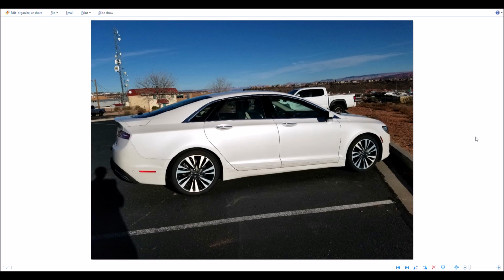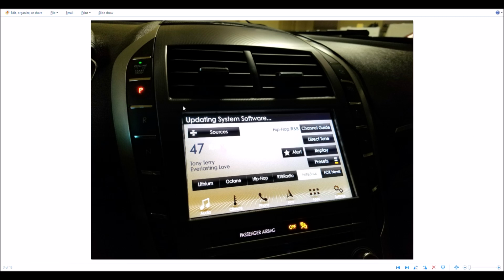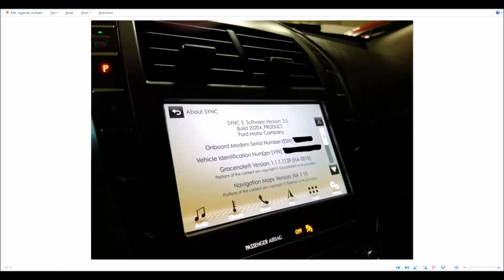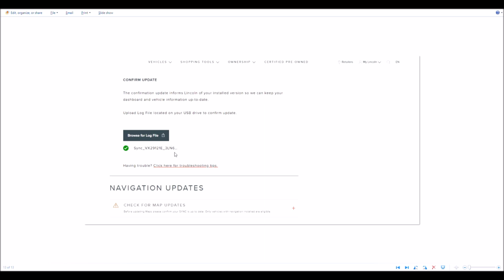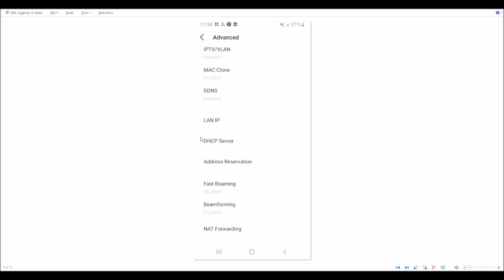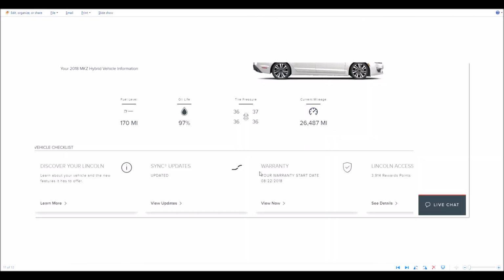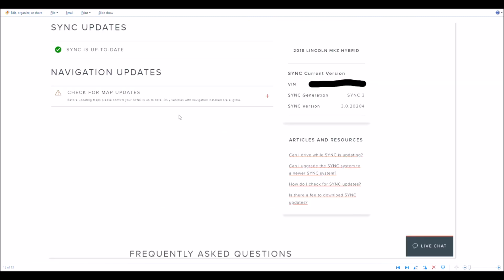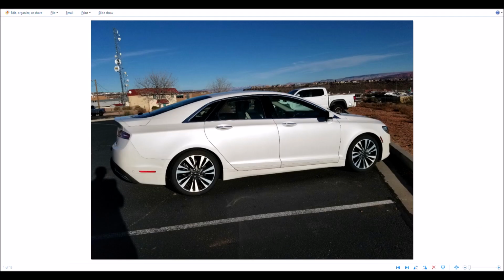UPDATED FOR 2024 | Ford/Lincoln SYNC 3 Update Process | Undisclosed Instructions, Pitfalls, Tips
***PLEASE WATCH THE ENTIRE VIDEO, I GO OVER A LOT OF THINGS YOU MAY WANT TO KNOW***
If you'd like to speed the video up but still understand everything said, set the playback speed to 1.5.

I recently updated my 2018 Lincoln MKZ Hybrid's Sync 3 system from Build 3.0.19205 to 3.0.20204 and learned a lot of stuff in the process you may not know about but may find very helpful.